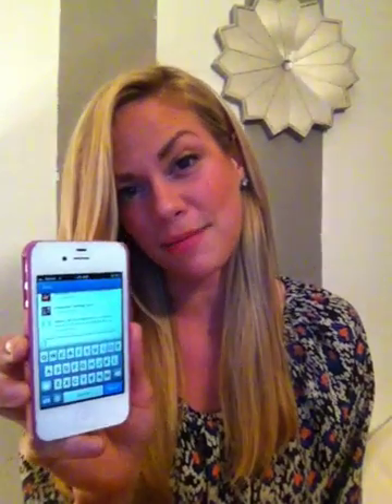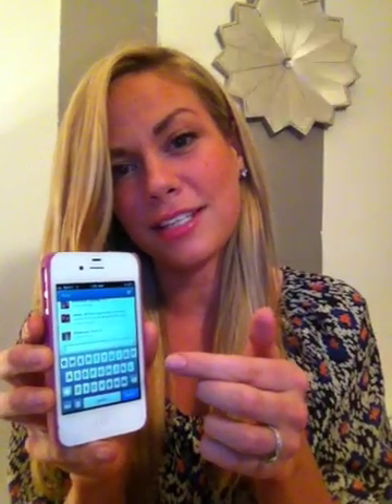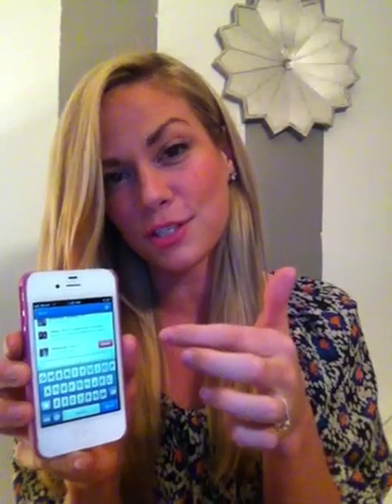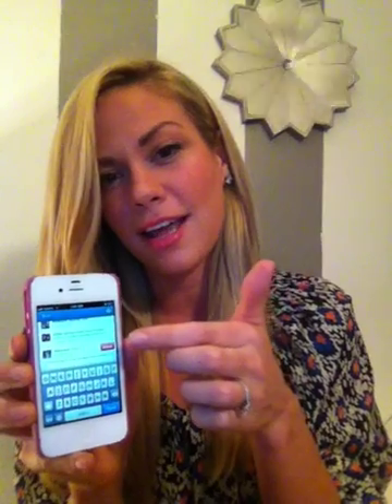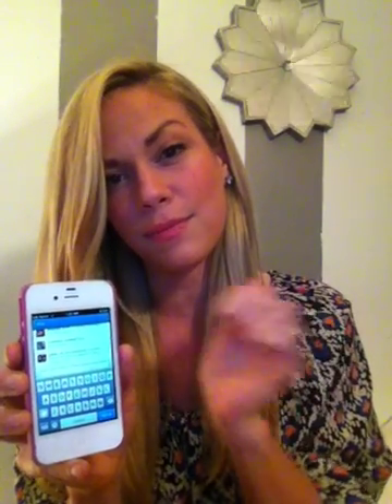B SOUP: How to delete comments on Instagram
How to delete published comments on Instagram, Facebook, or Twitter using an iPhone 4 or 4S.